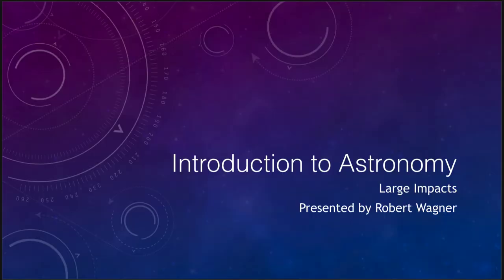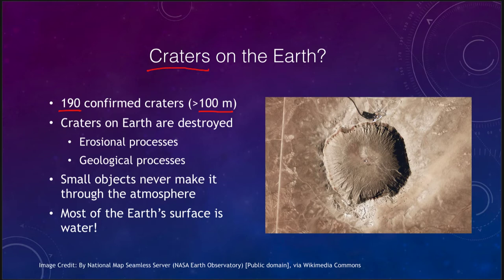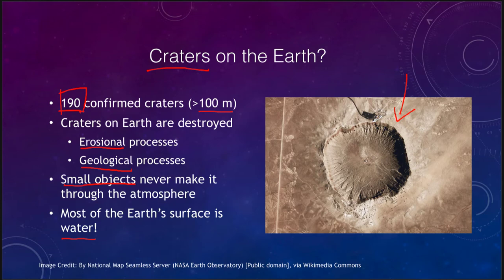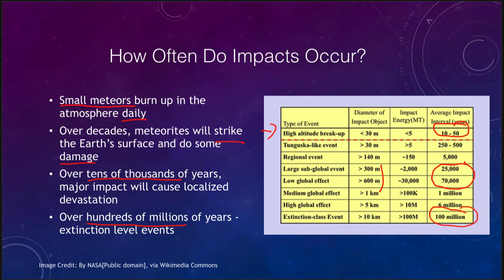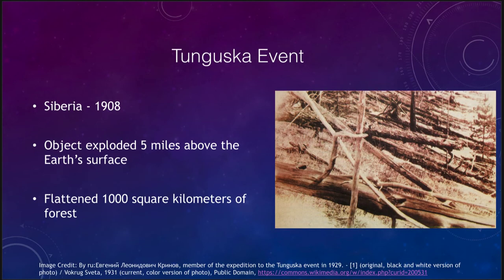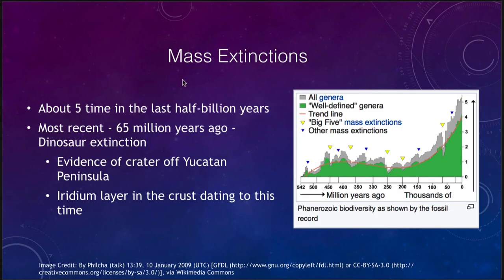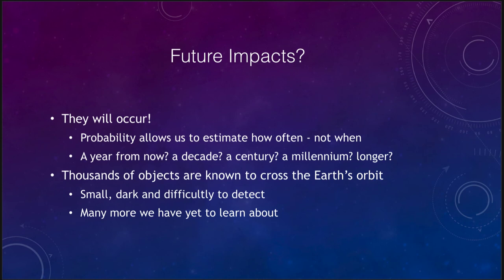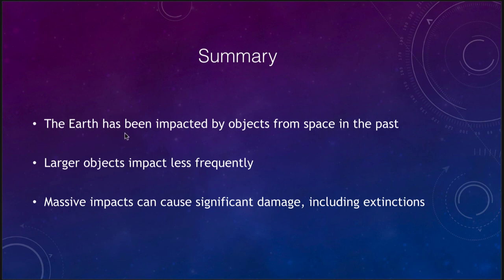Lesson 8 - Lecture 4 - Large Impacts - 2020 - OpenStax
In this lecture we will discuss impacts on the surface of the Earth. These lecture videos are designed to complement the content in the OpenStax Astronomy textbook. The book can be downloaded free of charge